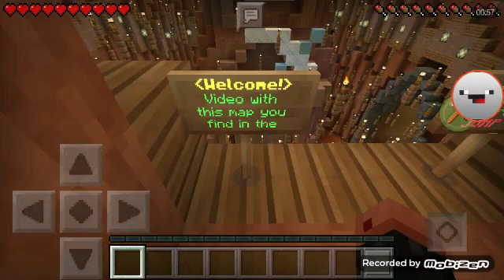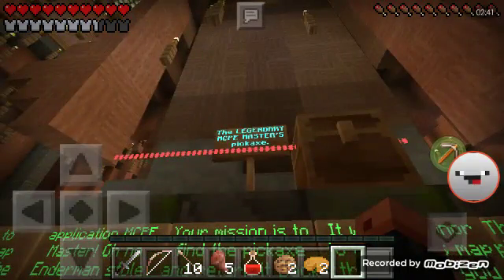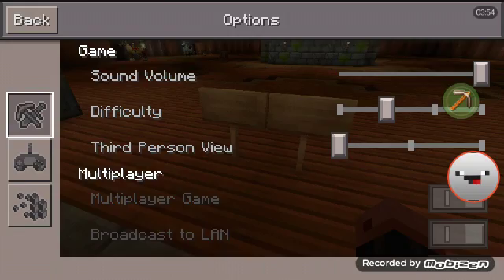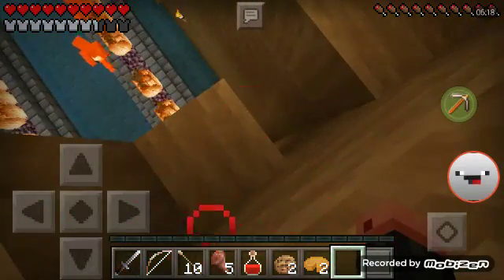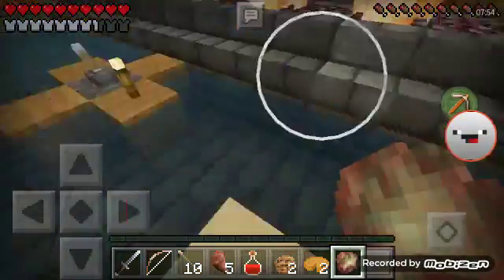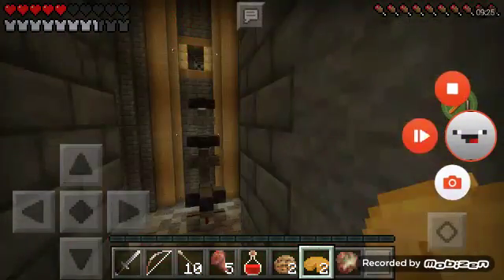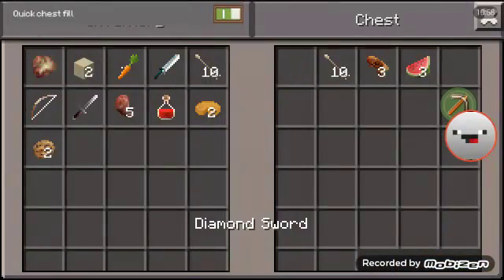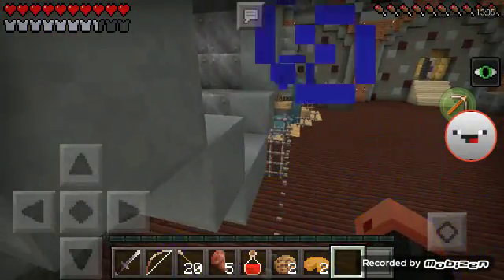Conquest of Challenges!|Ep#1!|The search for he Pick!